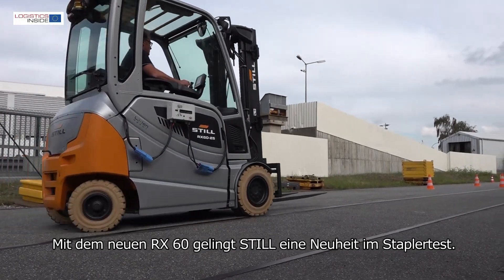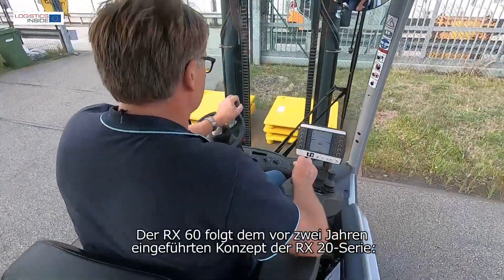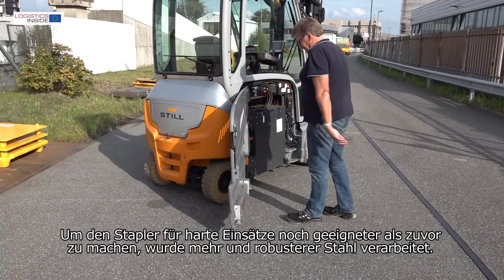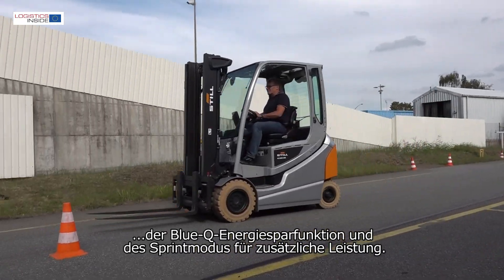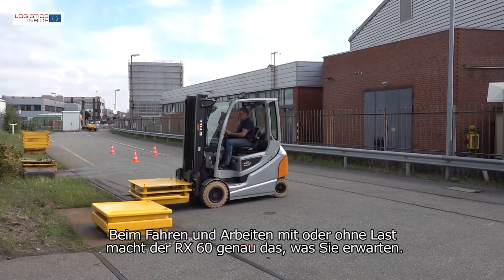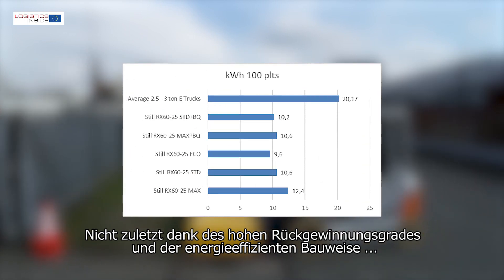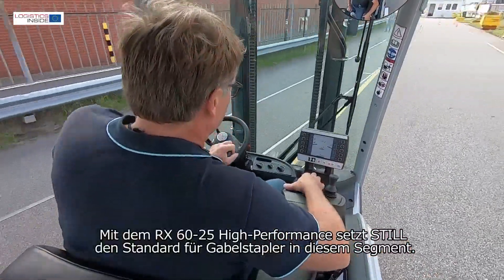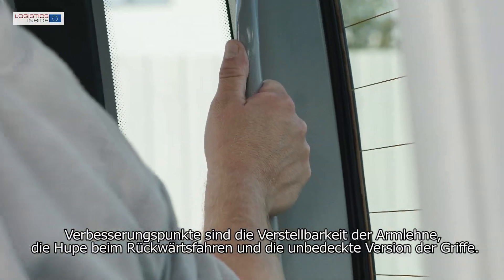Logistics Inside - Test STILL RX 60-25 High Performance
Mit dem neuen RX 60 gelingt STILL eine Neuheit im Staplertest. In 31 Jahren der Erprobung erzielt ein Elektrostapler zum ersten Mal eine höhere Produktivität als ein Stapler mit Verbrennungsmotor, allerdings ohne die hohen Lärm- und Emissionswerte.
STILL gehört seit langem zu den führenden Anbietern von
Gabelstaplern, Wagen und Schleppern sowie modernsten Intralogistiksystemen. Mit rund 9.000 Mitarbeitern, vier Produktionsstätten, 14 Niederlassungen in Deutschland, 20 Tochtergesellschaften im Ausland, sowie einem Händlernetz, das weltweit 246 Händler umfasst, ist STILL erfolgreich international tätig. Mit höchster Qualität, Zuverlässigkeit und innovativer Technik, erfüllt STILL heute und in Zukunft die Anforderungen kleiner, mittlerer und großer Unternehmen.

Verpasse nicht unsere neusten Videos und abboniere unseren YouTube Kanal!